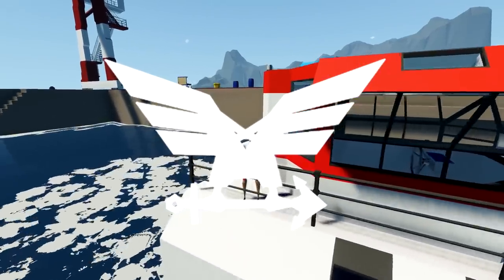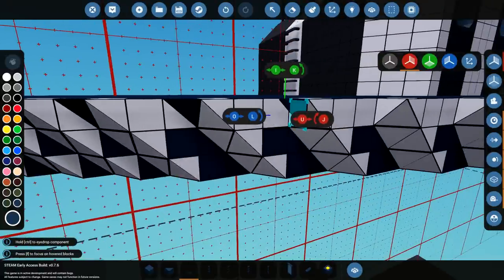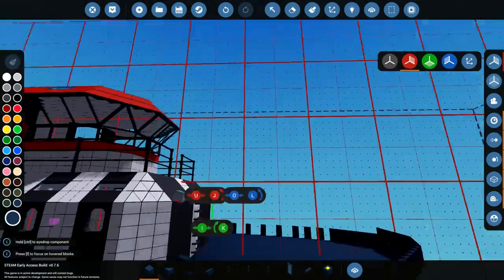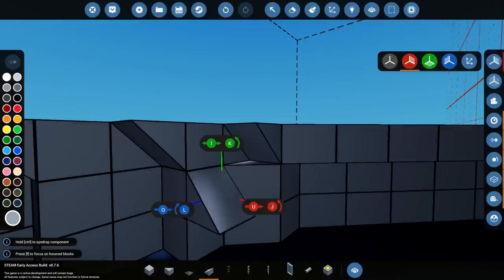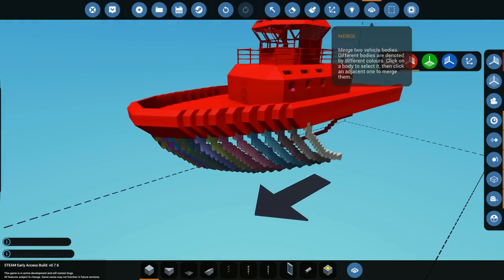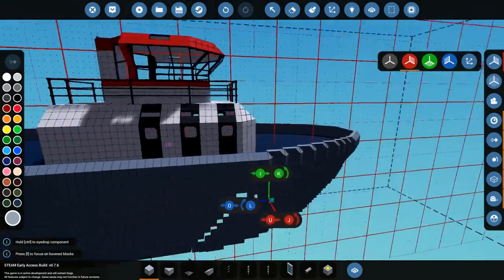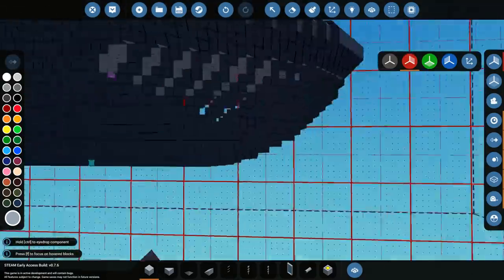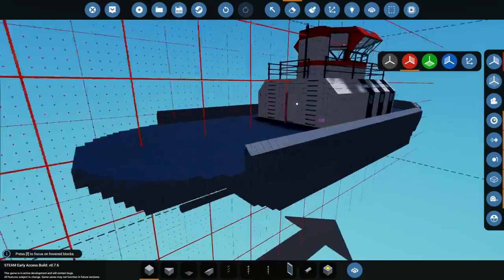Bow Hull Shaping! - Tug Boat - Stormworks: Build and Rescue - Part 3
Time to actually start making it look like a boat. I wanted to start with the hull today, so I did! Copied and pasted a whole bunch of these patterns to make the hull look nice. As always, I hope you guys enjoy the video!